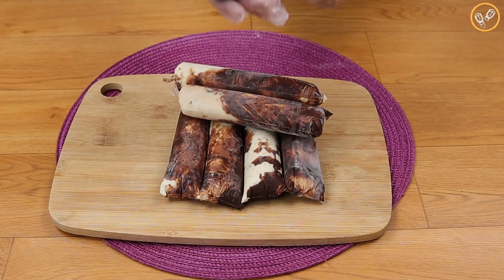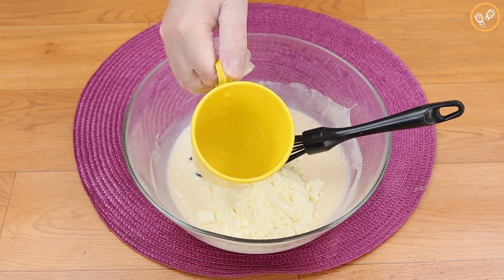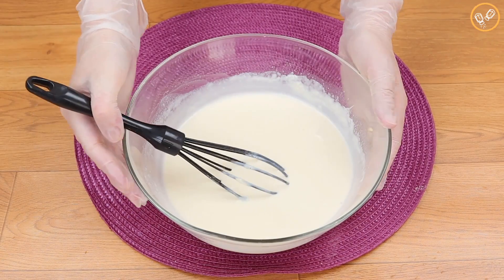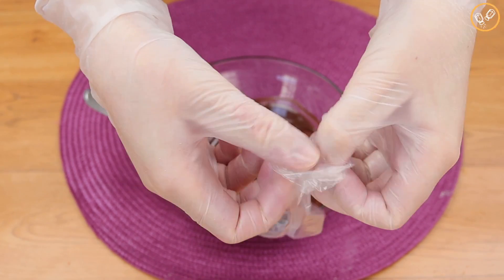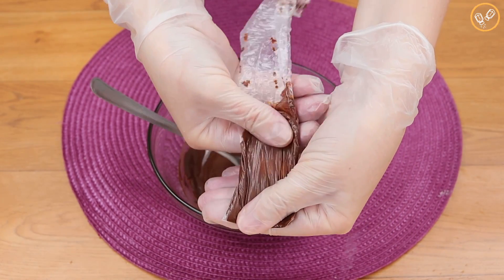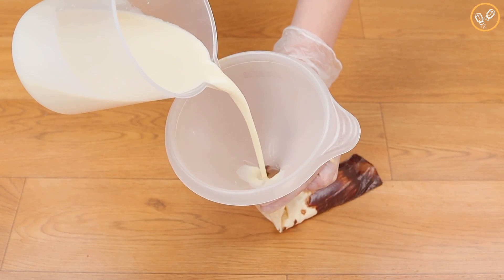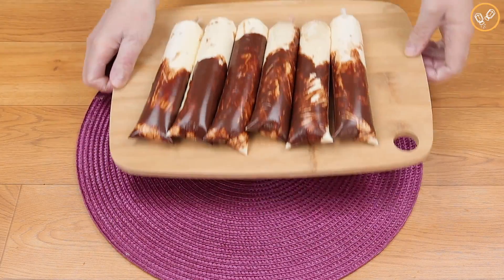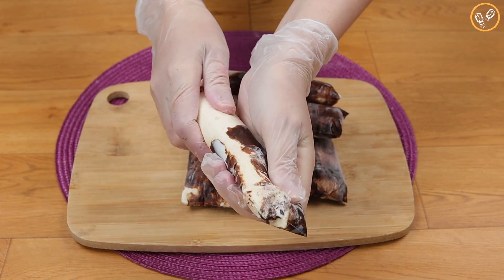You won't believe how I made these gourmet freezie!